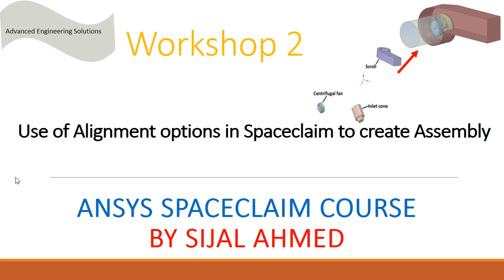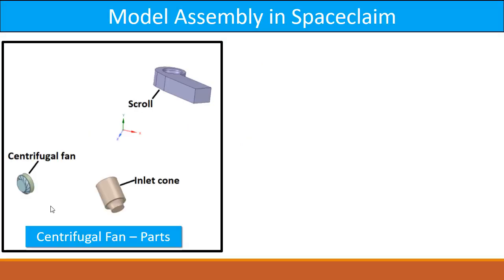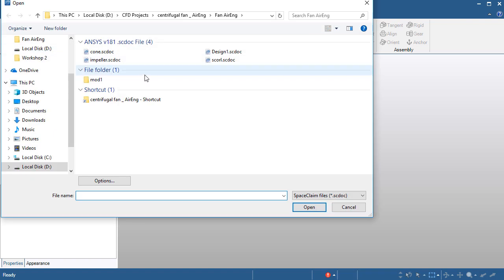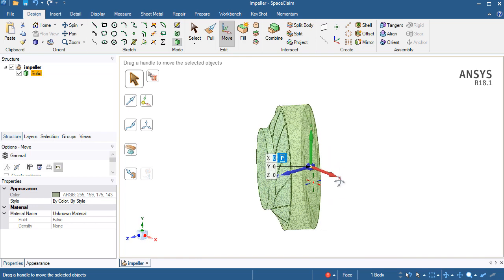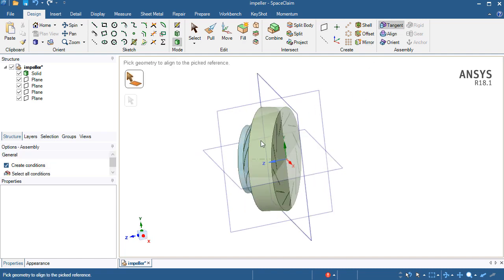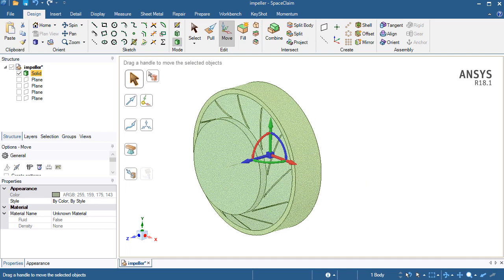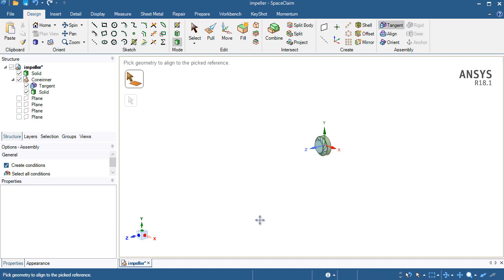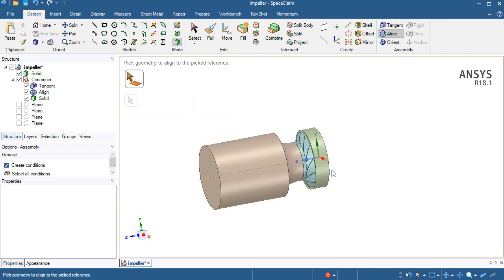Ansys Spaceclaim tutorial | Creating Assembly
In this tutorial you will learn that how to align different parts of centrifugal fan to create assembly so that it should be aligned with XY plane and axis of rotation as Z axis.

You will go through many important commands and their efficient use in spaceclaim.

You will learn following options to complete the workshop:

1. Tangent
2. Align
3. Orient
4. Move
5. Fill
6. Plane creation
7. Section view
8. Pull